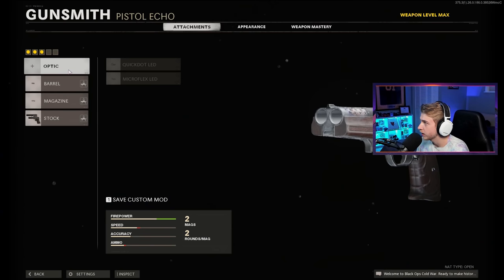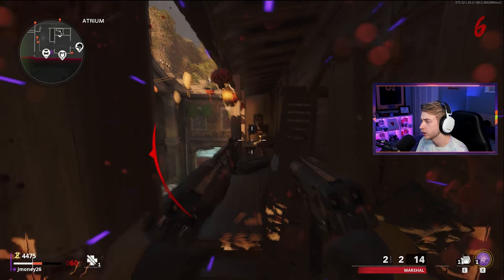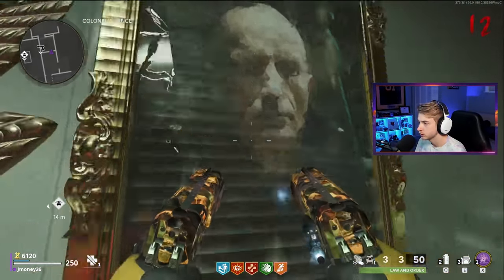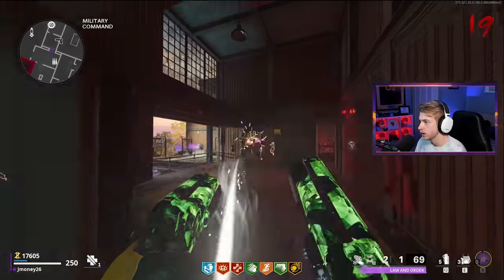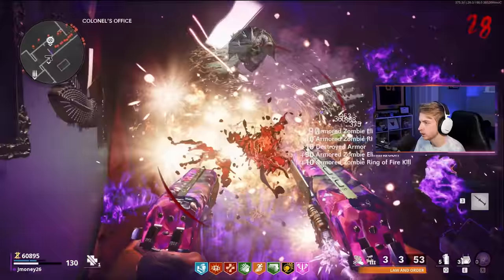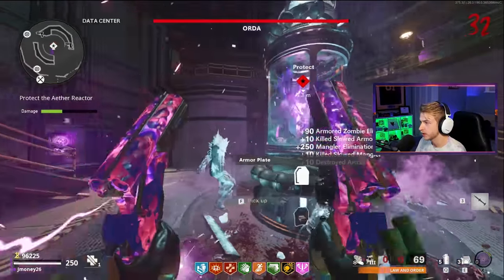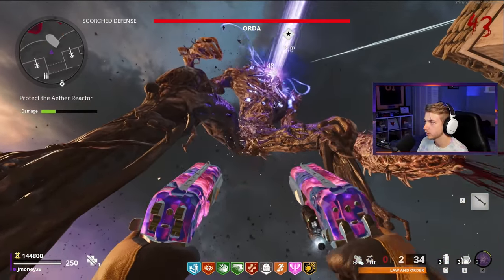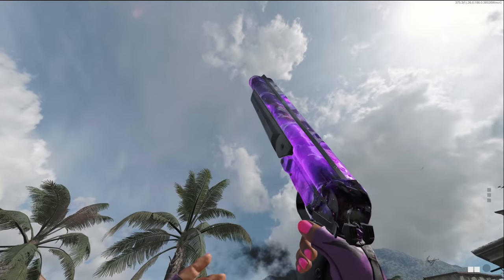The MARSHALS do NOTHING to ORDA (Cold War Zombies Dark Aether Marshals)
Today we take the Marshals into Zombies to see how they do against Orda and its not much... but we also got them Dark Aether!